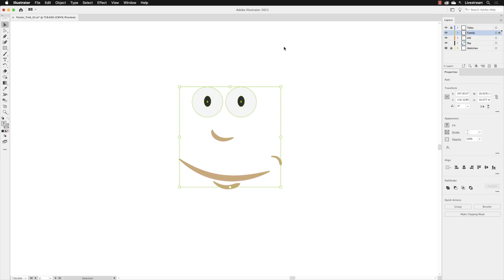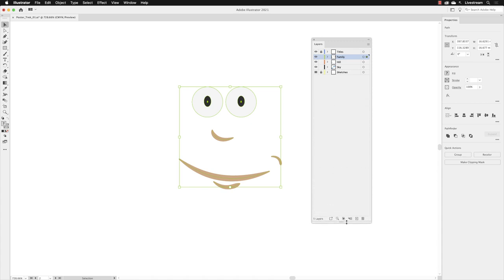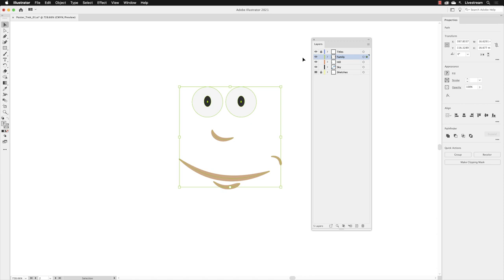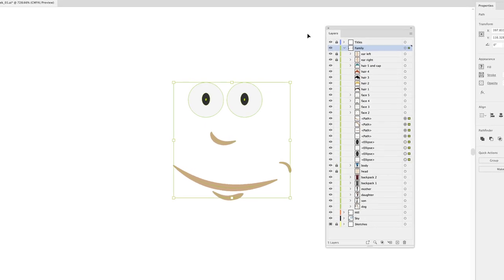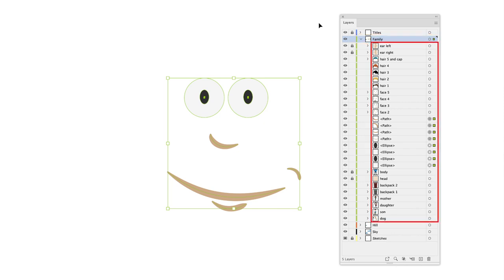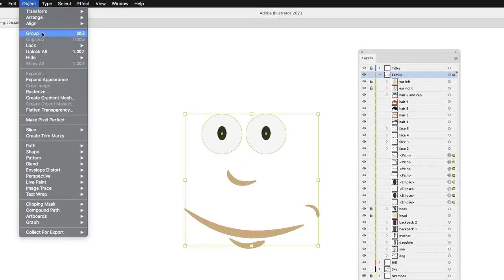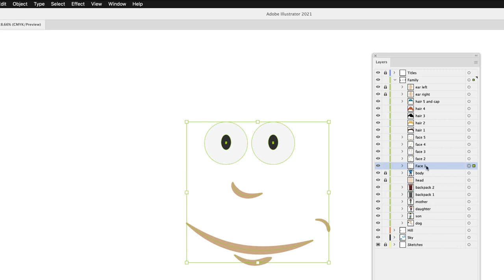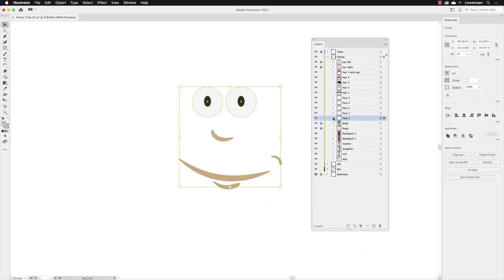How to Group Illustrator Objects